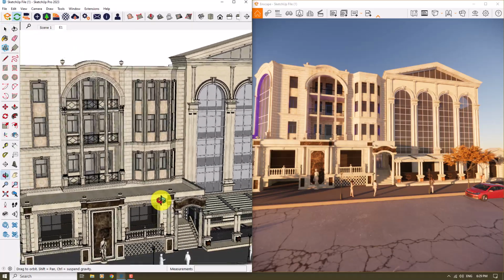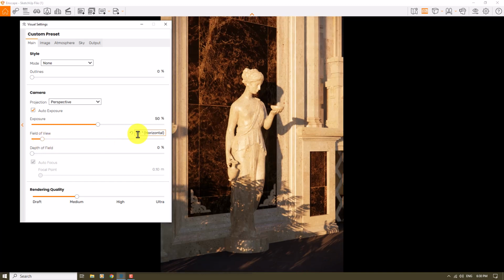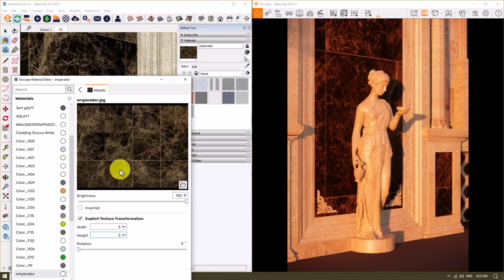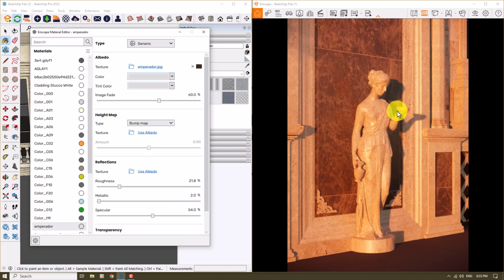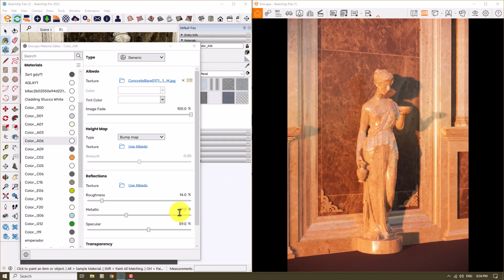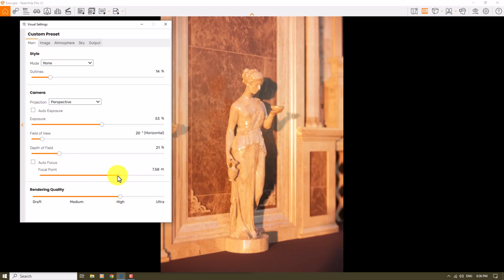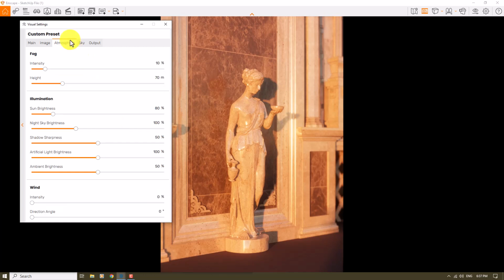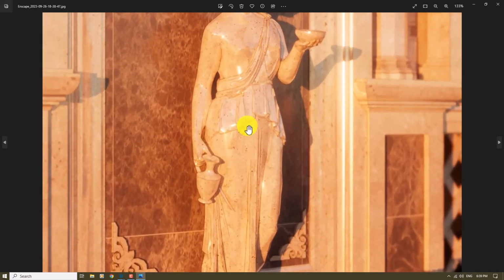ENSCAPE TUTORIAL: Unlimited Rendering - NEW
Enscape is smart, flexible and friendly user software for rendering